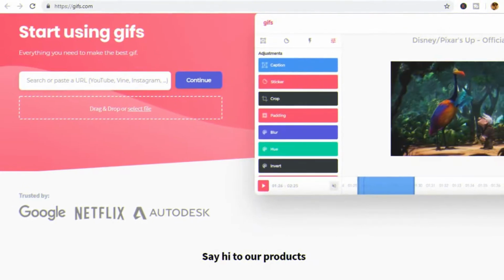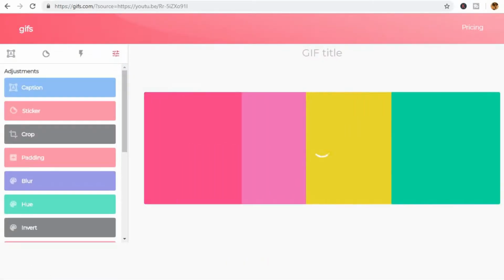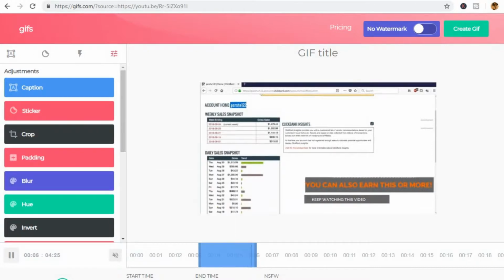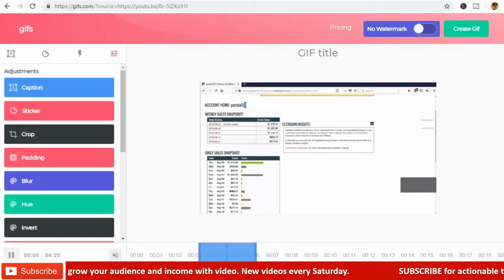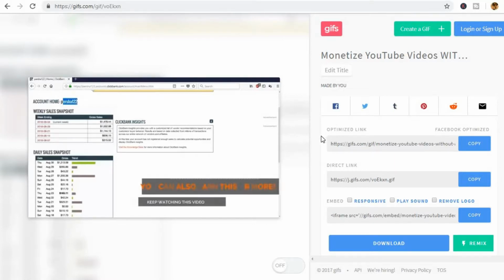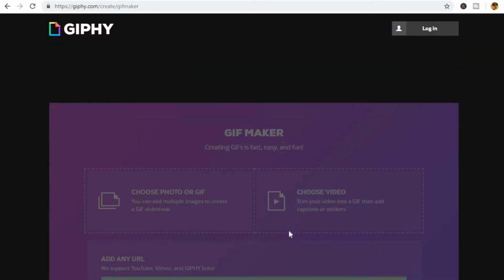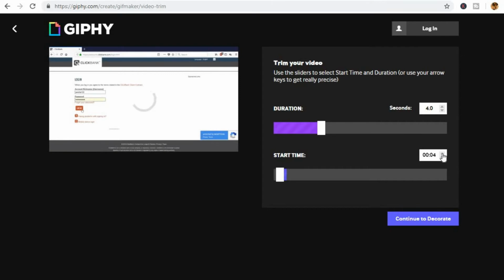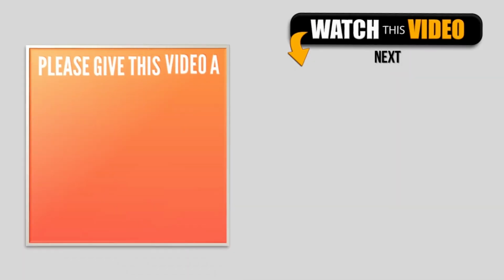Turn Videos into gifs | HOW TO Make a gif Out of a YouTube Video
Within minutes you can turn videos into gifs using free online websites. Watch this video to learn how to make a gif out of a YouTube video. This is the best video to gif converter I've come across.

Not only is creating animated gifs fun, but also it helps promote your videos and your channel.
One of the best ways to incorporate GIFs into your larger marketing campaigns involves including them in the emails you send out to customers. It’s a well-known fact that emails with videos (and with references to those videos in the subject line) get more opens and click-throughs than regular messages.

Follow these steps on how to make a gif from a video without photoshop.

Paste the url of your YouTube video. Add any caption that you want for the gif. Then select the start end and end time from the video for which you want to CONVERT A YOUTUBE VIDEO INTO A GIF
Now you know how to make a gif from a video clip

Now the 2nd ways on how to make an animated gif from video
The steps for gify is
See how easy it is now that you know how to make a gif from a YouTube video.

You can also use these these same options for mobiles and follow
how to make a gif from a video on iphone.